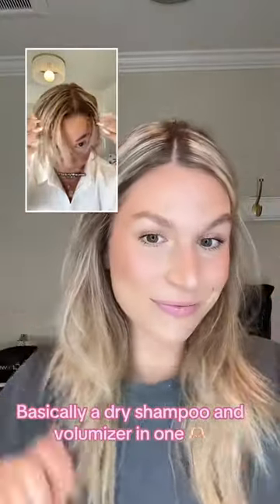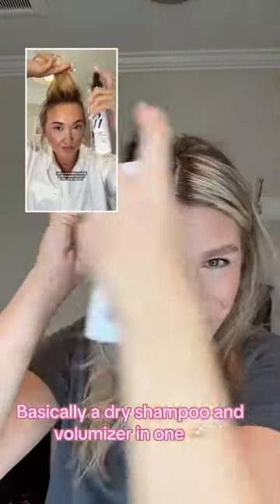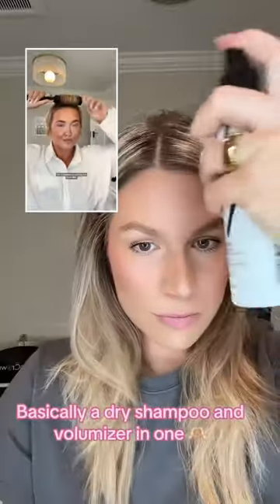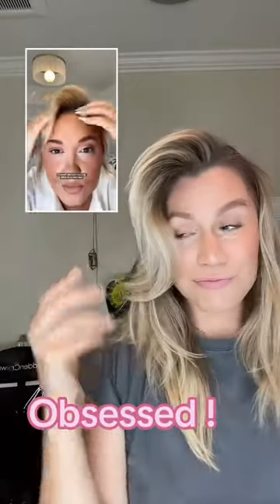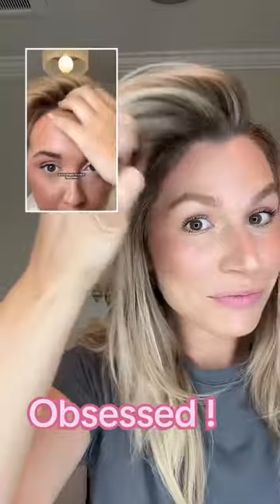💭🧐 Did you know…Raise the Root doubles as a dry shampoo?!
💭🧐 Did you know…Raise the Root doubles as a dry shampoo?! It gets rid of all the grease with none of the stickiness 💞 Your scalp will thank you! 🙏@Niki Rae colorwow dryshampoo dryshampoohack rootlift volumehair